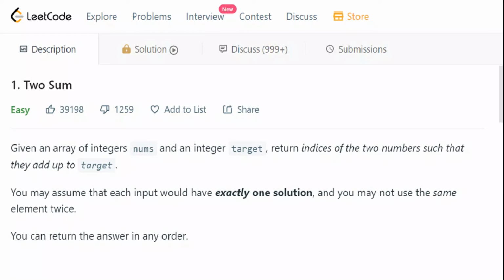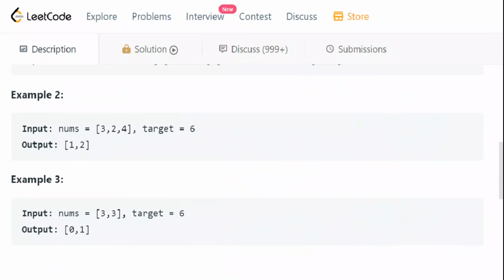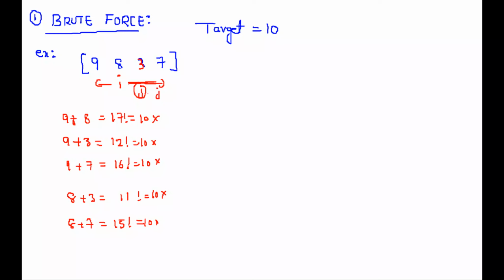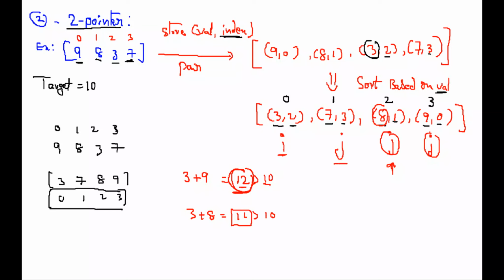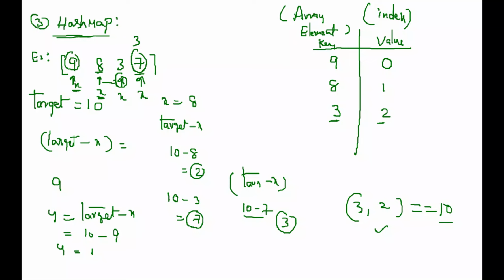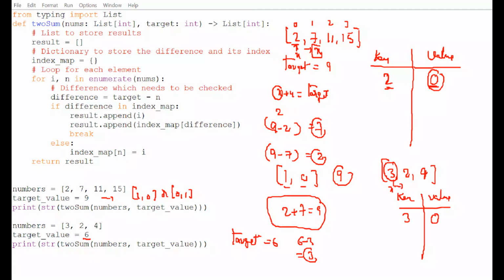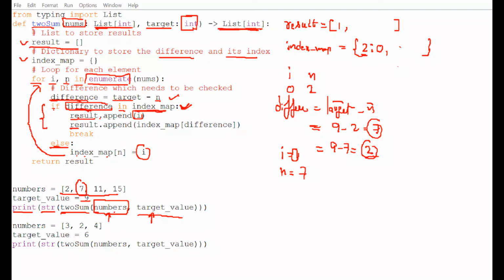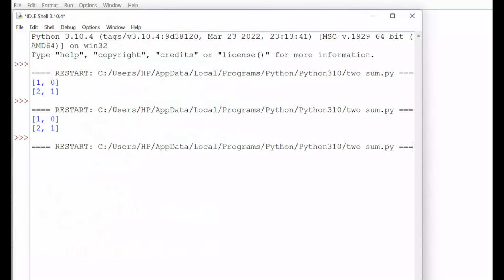Two Sum Problem | Leetcode #01| Python | for MNC interviews | Learn with Lakineni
Learn with Lakineni is a community which is formed to help fellow student and professionals looking to crack the “coding interviews”. We love solving and sharing problems which are frequently asked in technical interviews and voted by community at various websites.
Dr. Prasanna Kumar Lakineni